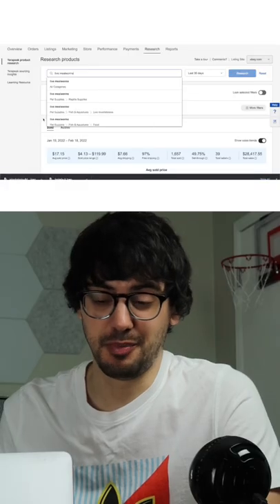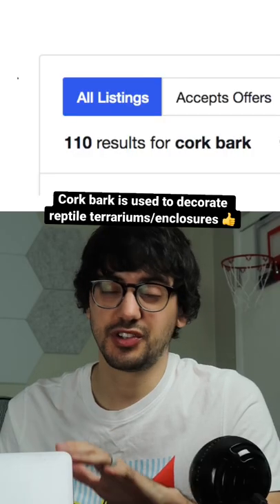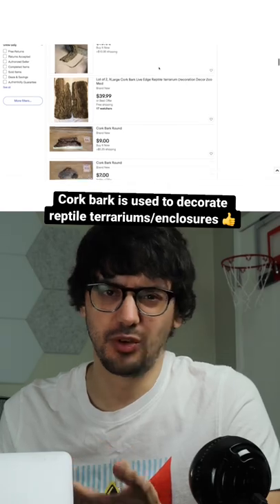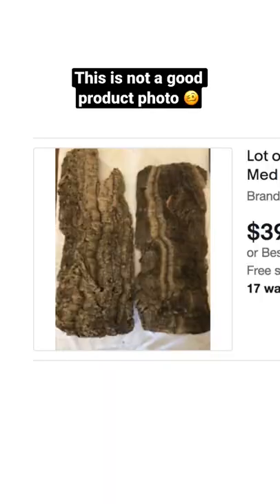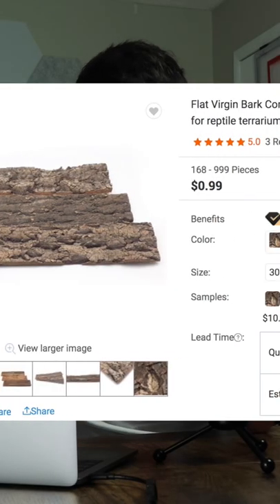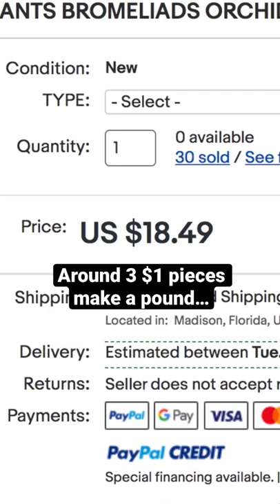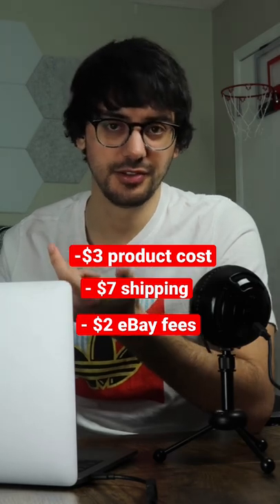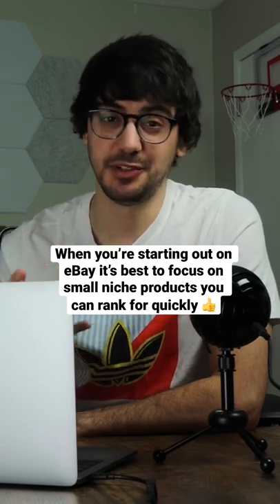How I find niche $ making products on eBay